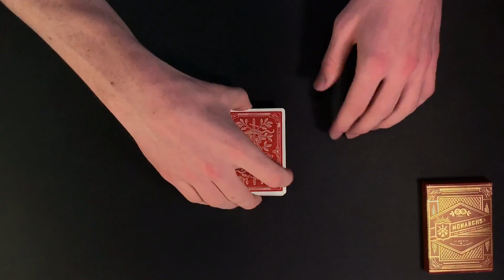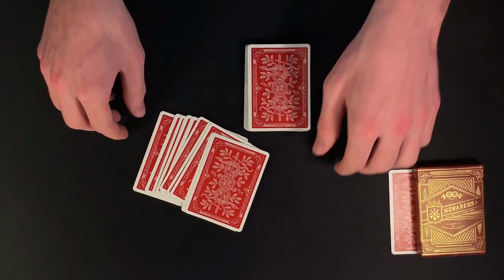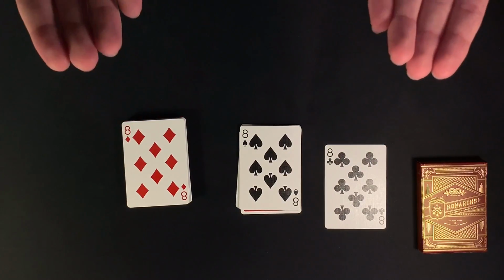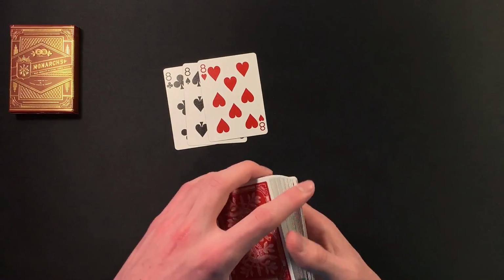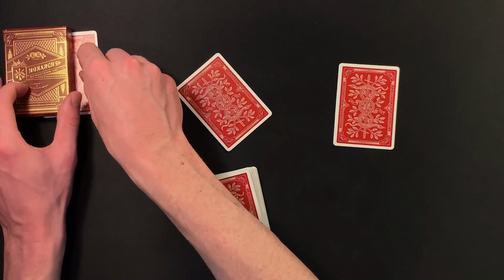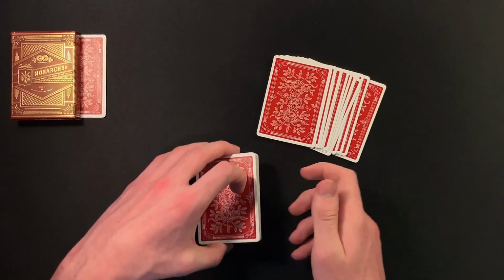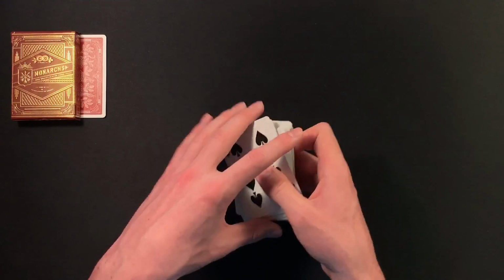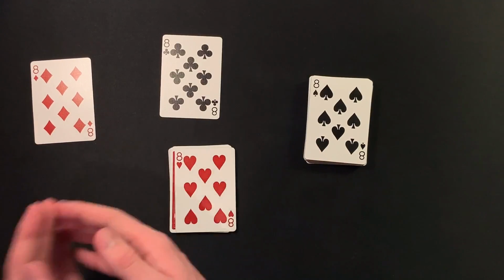FOOL Everyone With This IMPOSSIBLE 4 Card Prediction Trick!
This is very cool prediction card trick that will fool all your spectators. I definitely recommend you give this one a try.

2. Like the video
3. Comment something you like about this video or my channel.

10 winners will be announced in a video at the end of the month. Best of luck!